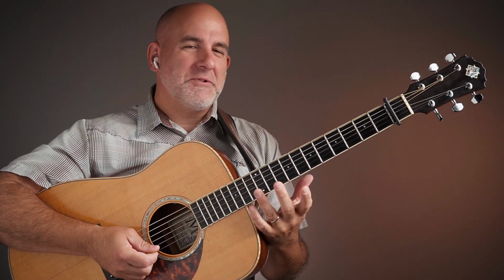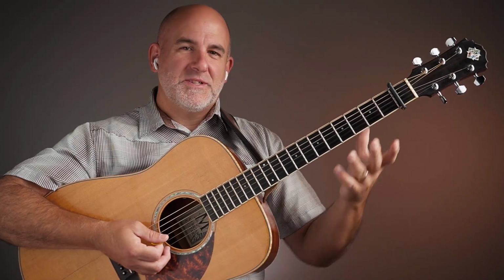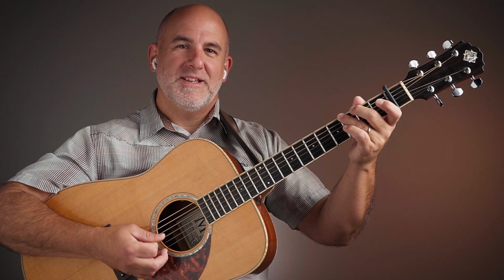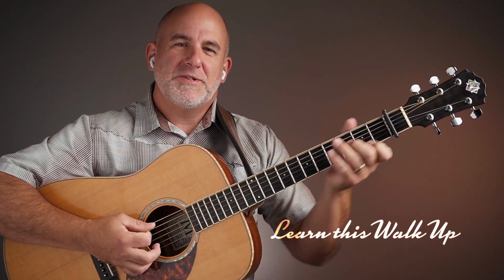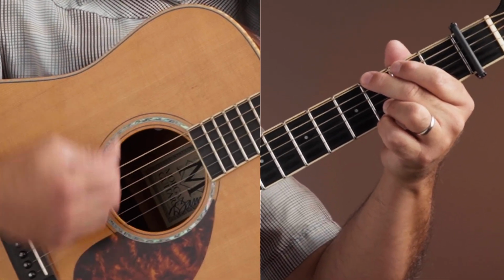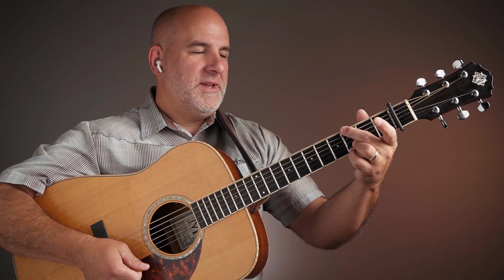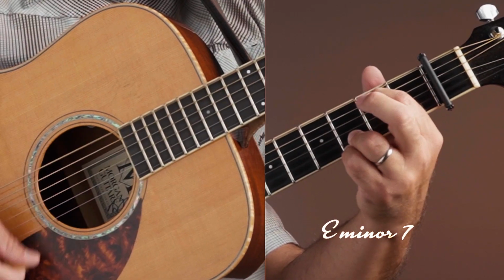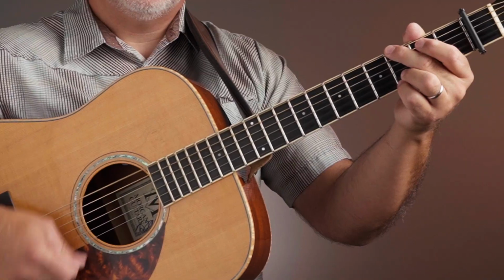Brown Eyes Baby by Keith Urban - Guitar Lesson with Jason Carey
Learn how to play Brown Eyes Baby by Keith Urban in this fun and easy guitar lesson with Jason Carey. Go ahead and tune your guitar to standard tuning then place a capo at the first fret. This will get you where you want to be, as far as tuning and being able to play along with the studio recording found here:

Follow along with this video guitar lesson and you will learn a very important lesson about getting really great and comfortable with rhythm guitar!

00:00 - Welcome to Brown Eyes Baby by Keith Urban Guitar Lesson with Jason Carey
00:05 - What you will learn in this guitar lesson
00:20 - Intro: Demonstration
00:28 - Verse: Demonstration
01:11 - Verse and Chorus: Exploring the Detail
01:16 - Starting with the G Chord
01:44 - E minor 7 chord
02:00 - C add 9 Chord
02:10 - Intro: Played Slowly for You to Study
02:30 - End of Verse: Walk Up Starting with A minor
02:32 - A sus2 - A minor 7 - A minor 7 sus 4
02:43 - Chorus: Demonstration
03:12 - Learn the chords used in the Chorus
03:14 - G5
03:40 - E minor 7
03:55 - C add 9
04:06 - Tip: Use these two common fingers!
04:09 - Review the Chorus
04:38 - One Final Thing: Climb up out of the Chorus
05:00 - Review

### You may also like Jason's original music

Links to Jason Carey's Music

Jason J Carey
reBirth
Alternative, 2013

Amazon Music

🪨 and roll forever!